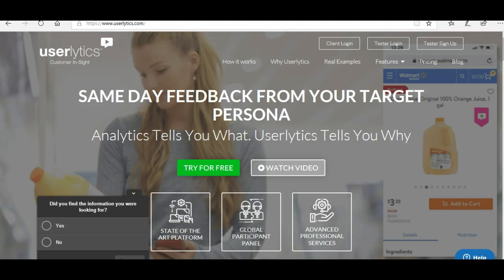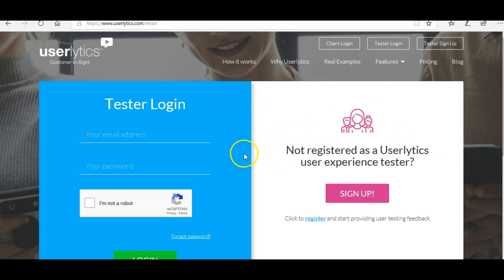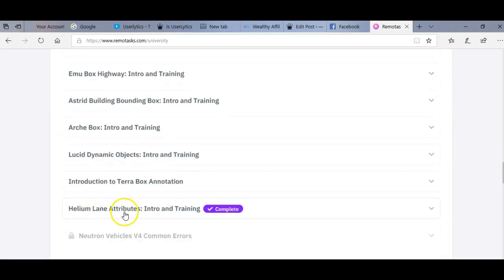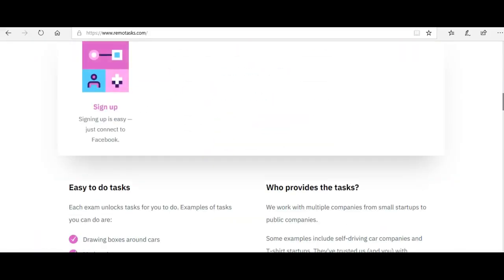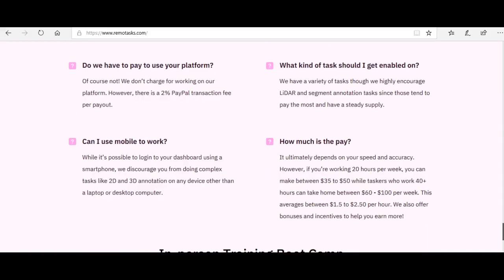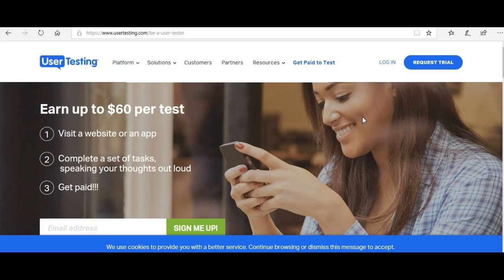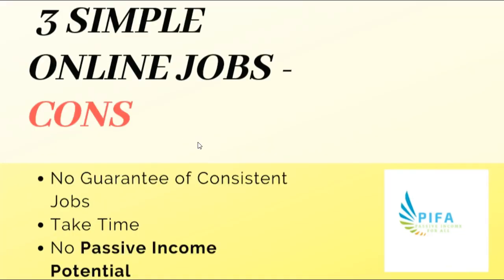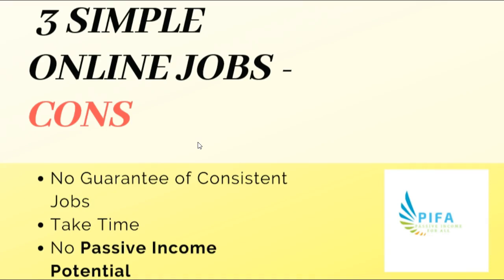3 Simple Online Jobs |Fast Paypal Money 2019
Here are 3 Simple Online Jobs that Pay You Through Paypal. They are all free to start and will help you to earn money online. You can get started from the comfort of your home.